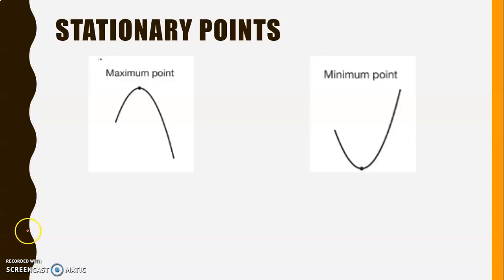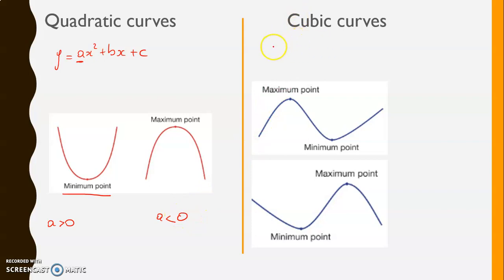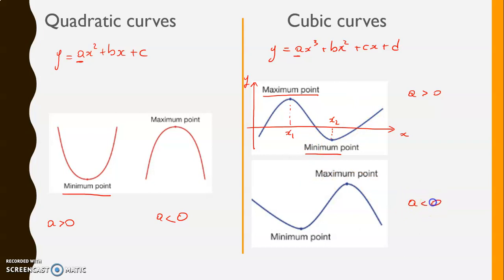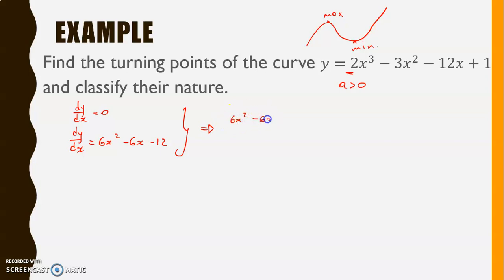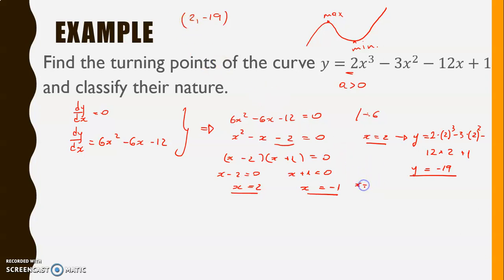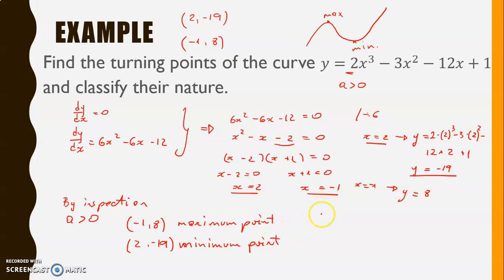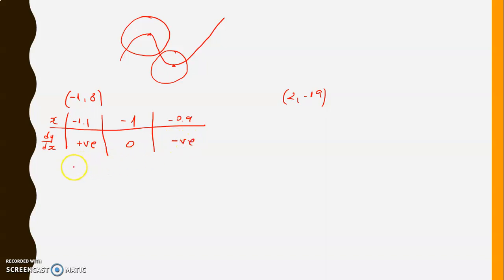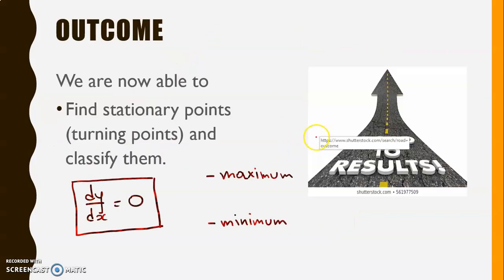Stationary points (IGCSE/GCSE)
A tutorial showing how to find the coordinates of stationary points and classify them.